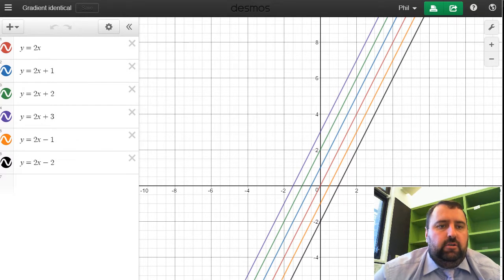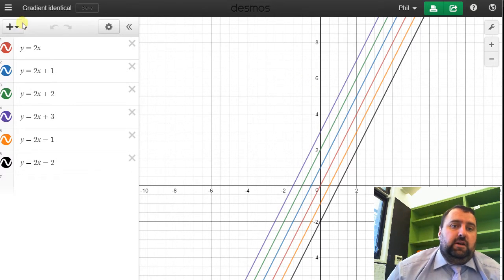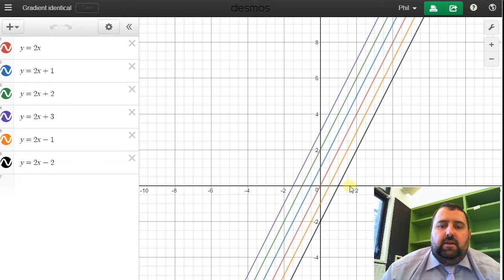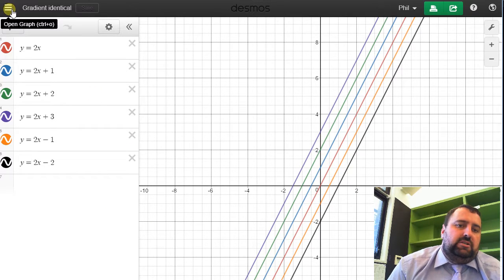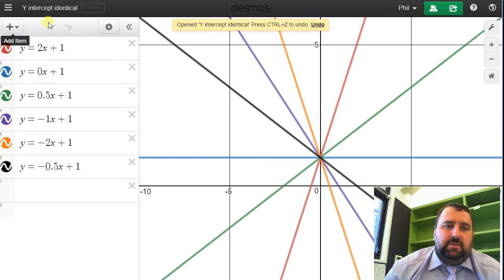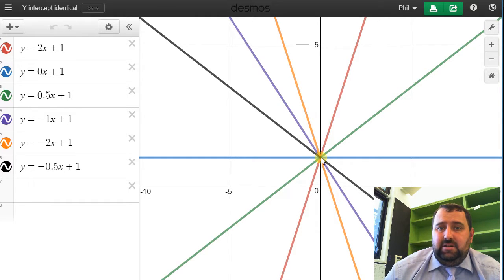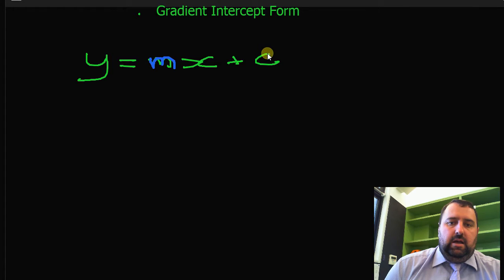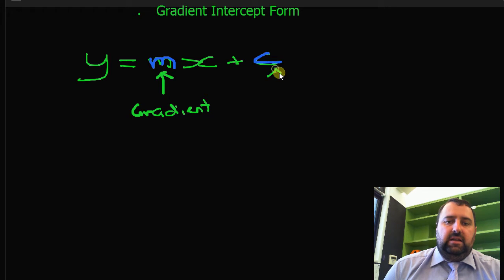Gradient Intercept Form